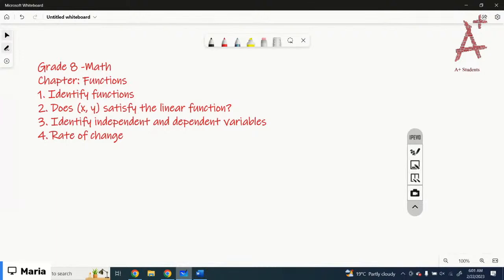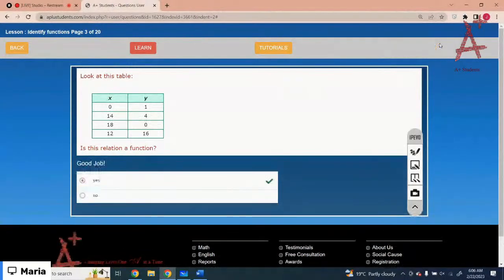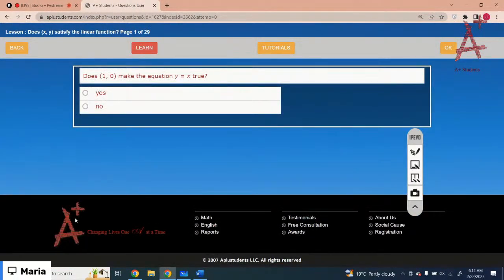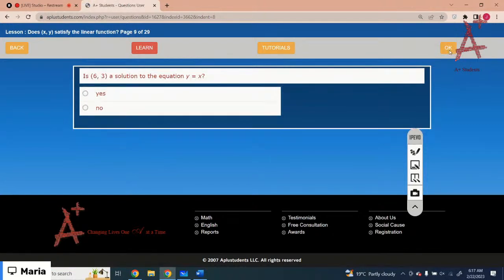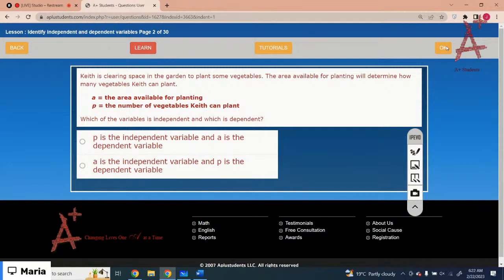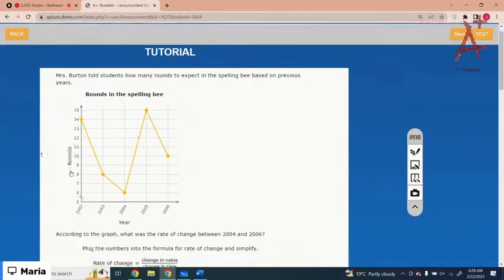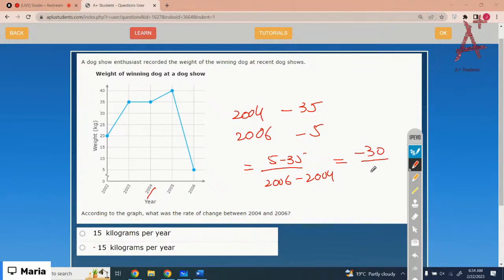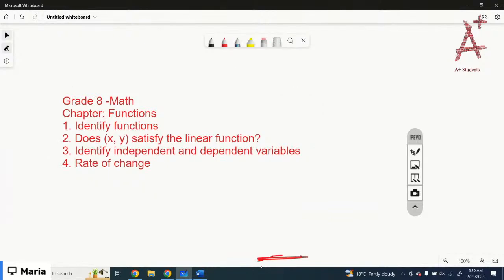Grade 8 -Identify functions, Does (x, y) satisfy the linear function?, Identify independent and d…